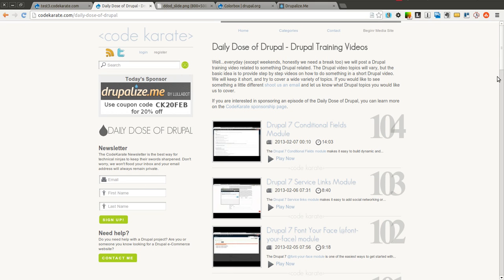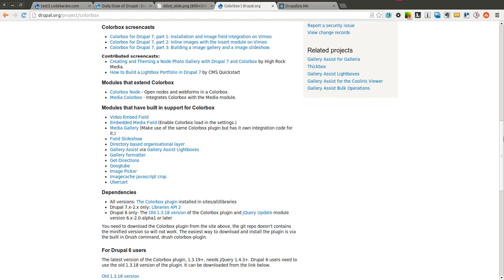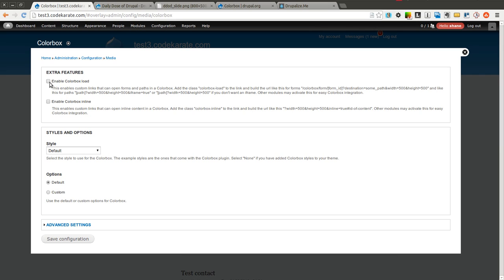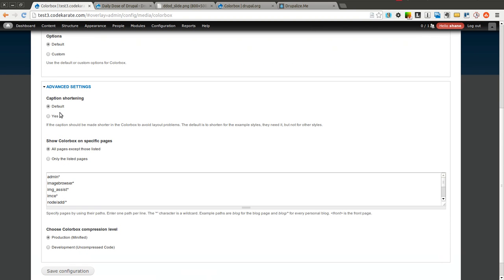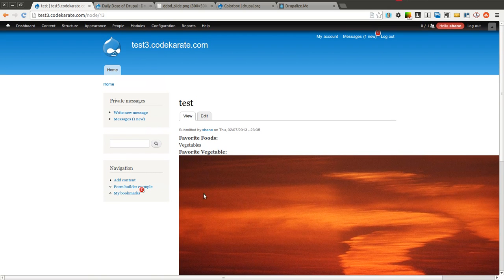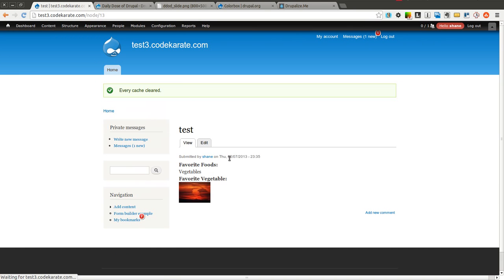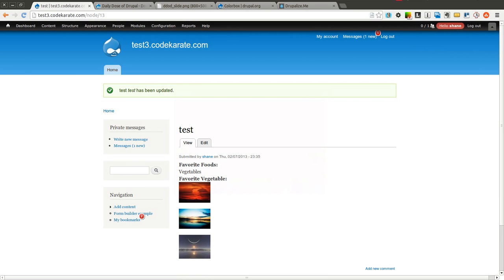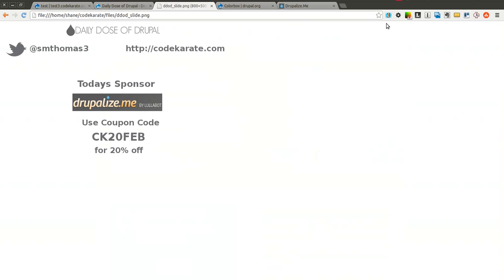Drupal 7 Colorbox module - Daily Dose of Drupal episode 105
The Drupal 7 Colorbox module is one of the many Drupal modules that allows you to display things in a lightbox style modal dialog window.

In this episode you will learn:

- How to use the Drupal Colorbox module to display image fields in a Colorbox window

Thanks again to Drupalize.me for sponsoring this episode of the Daily Dose of Drupal.